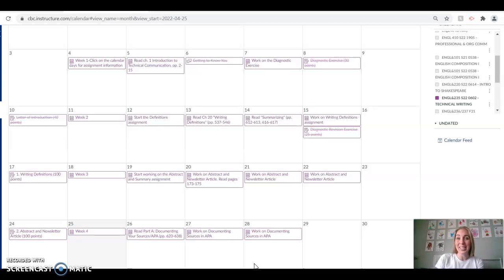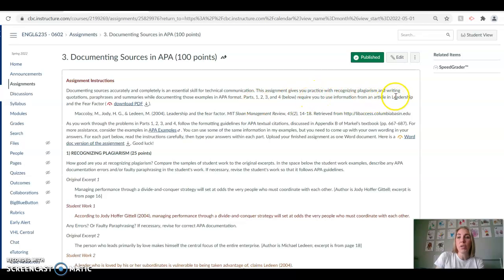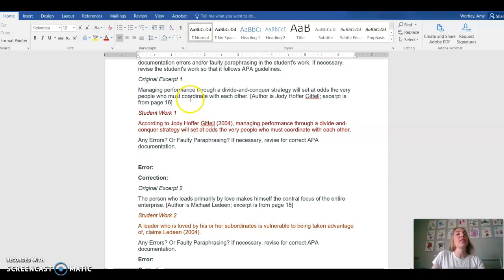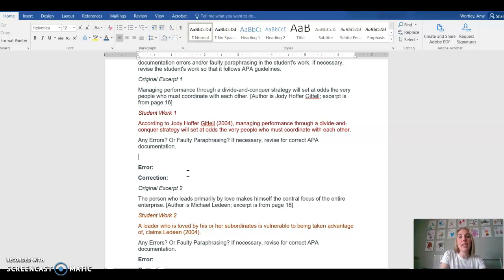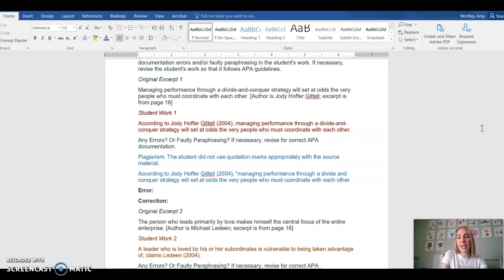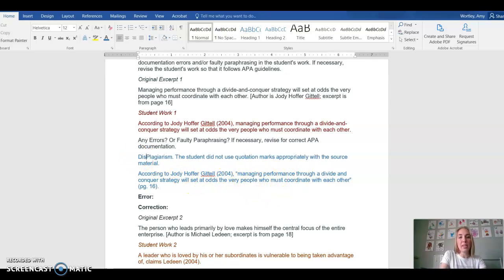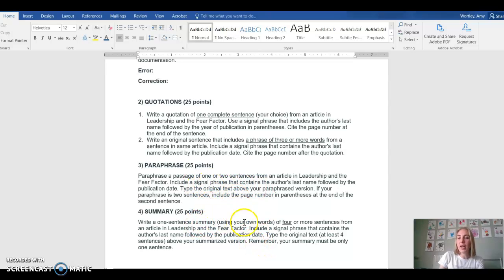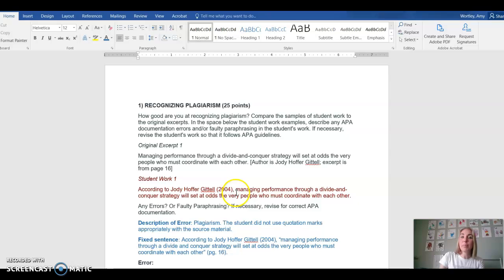ENG 235 W4 Sp22